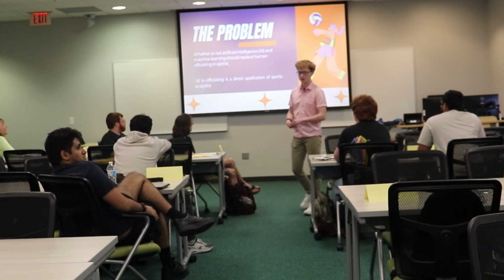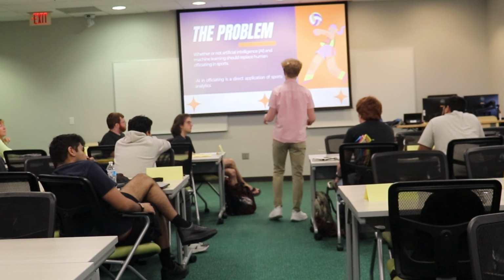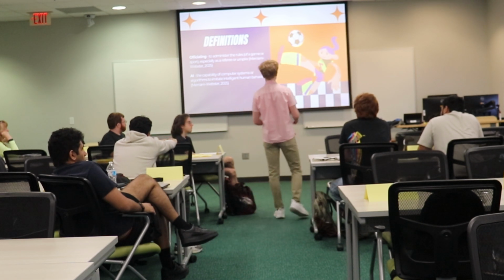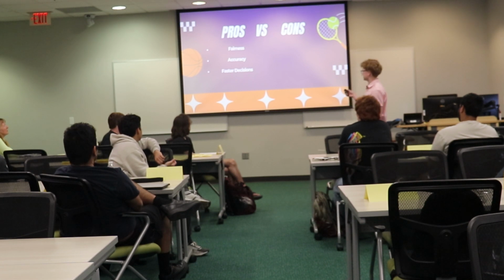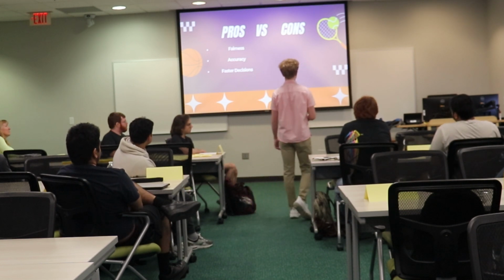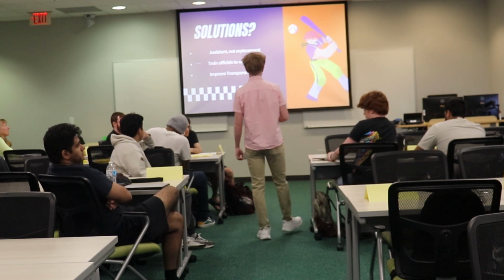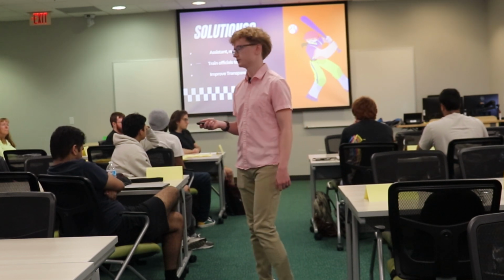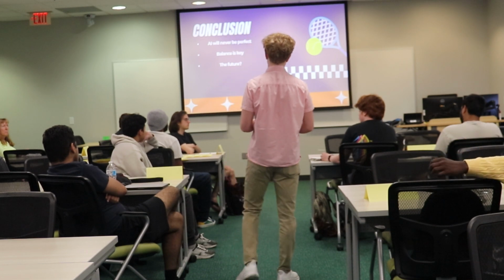Weekly Tech Talks: Episode 7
Featuring Tyler Weber

Content edited by Dee Garrin, and produced by Liz Johnson